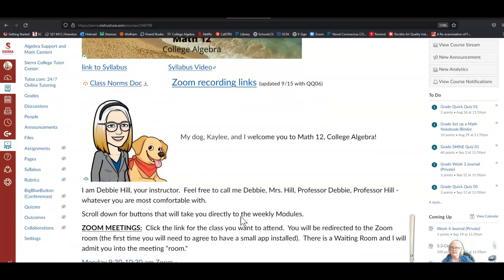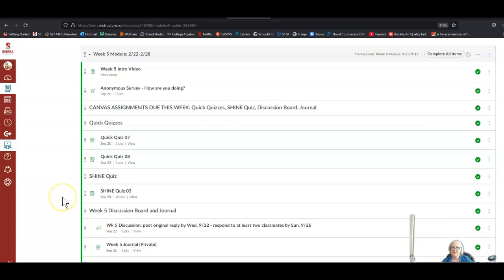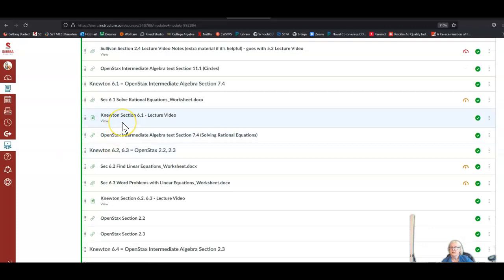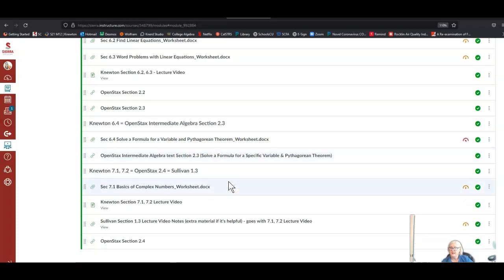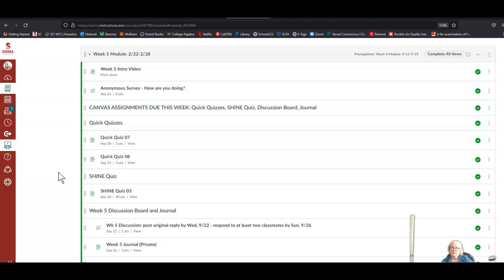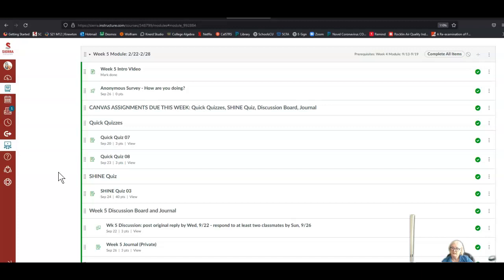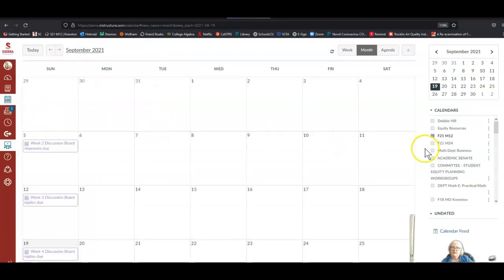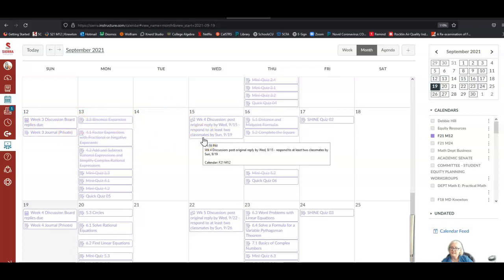F21 M12 Week 5 Intro Video